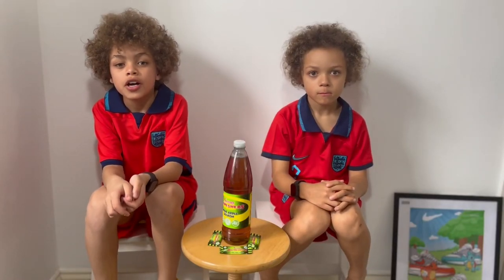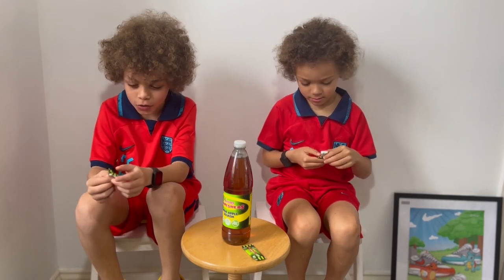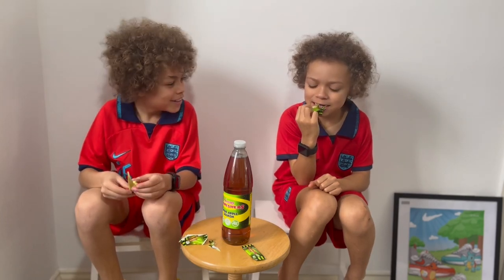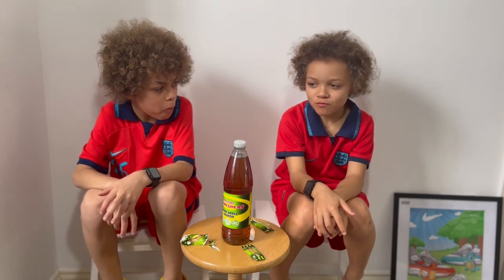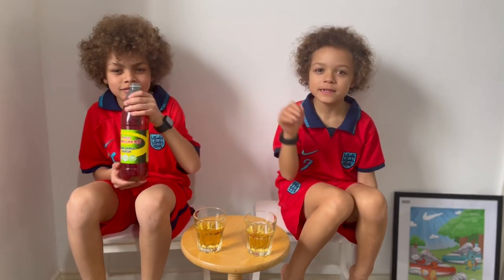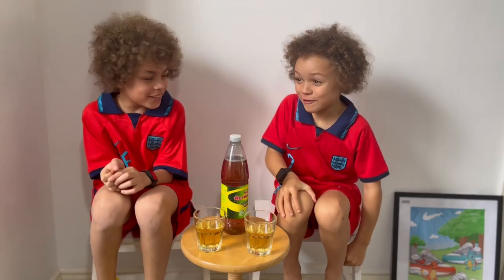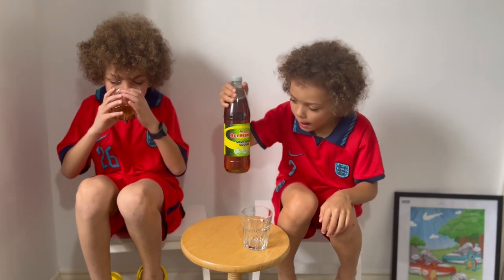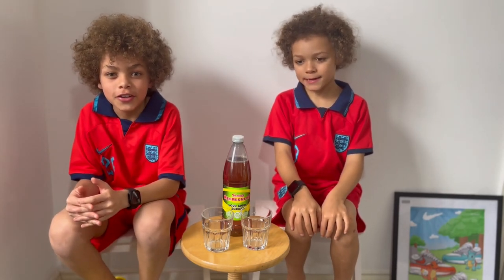Sweets and Drink taste test with @NzoTheCreator Refreshers Sour Apple